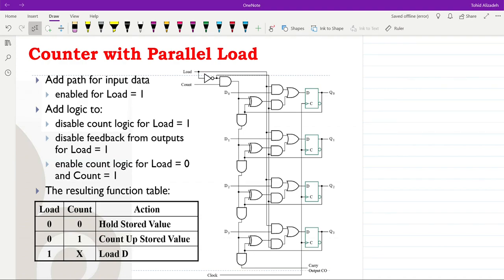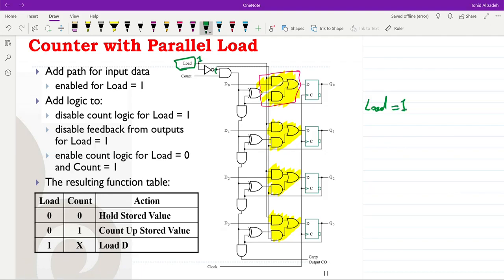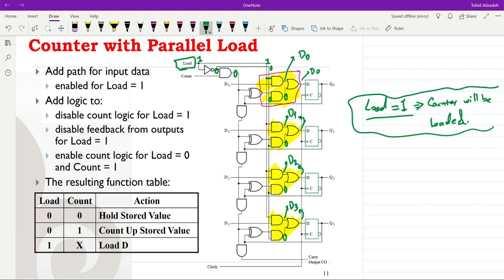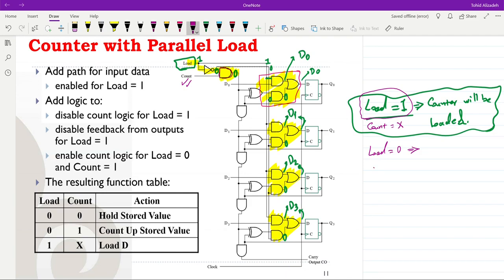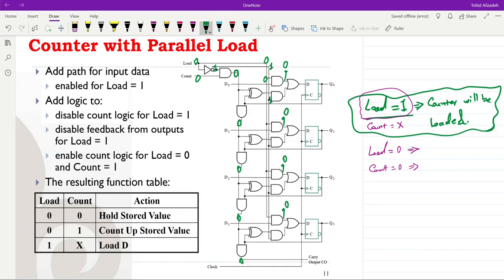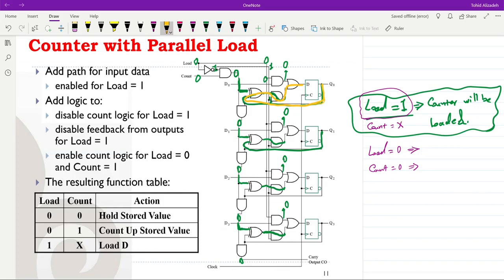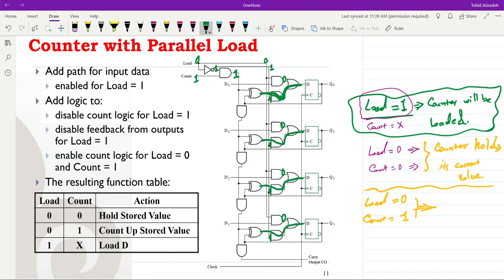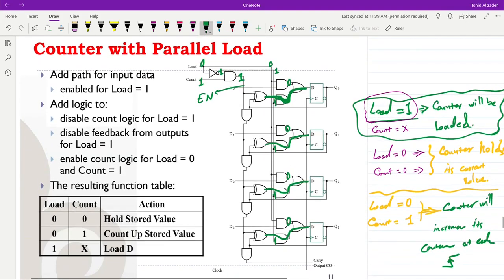Microcontrollers - Lecture 18.3 - Slide 11: Synchronous Counters with parallel load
Microcontrollers - Lecture 18.3 - Slide 11: Synchronous Counters with parallel load counter synchrounouscounter parallel load